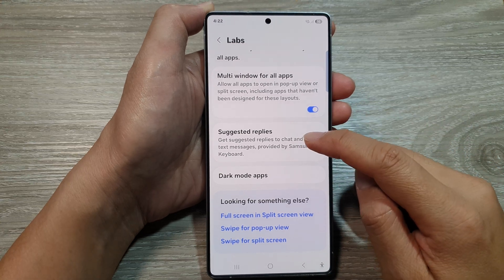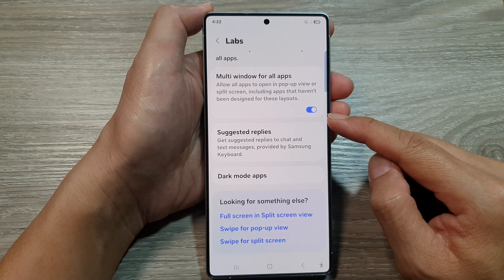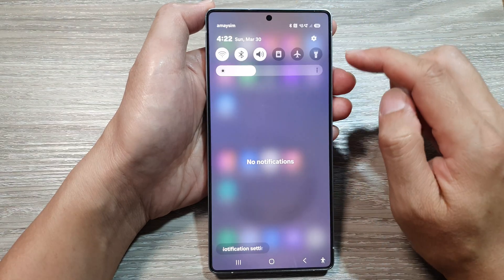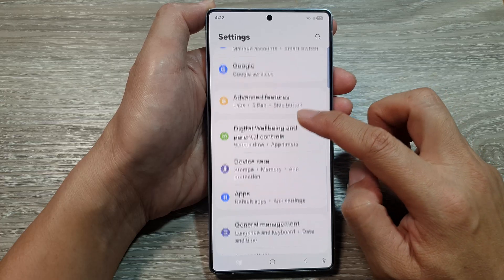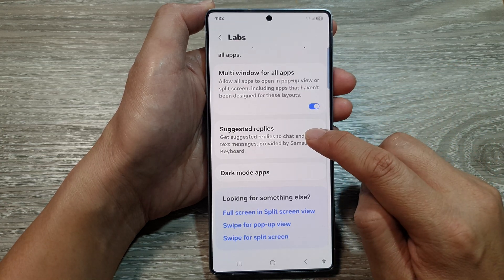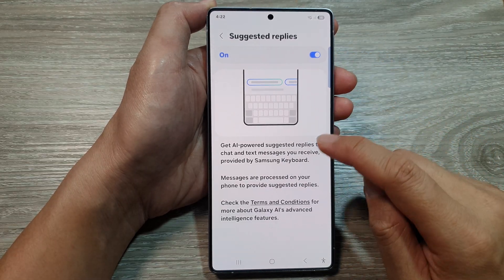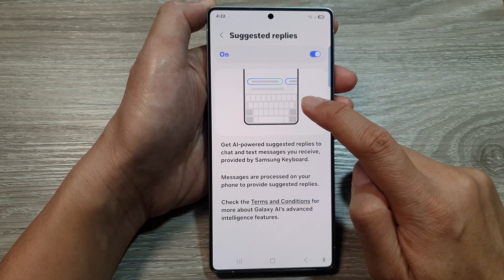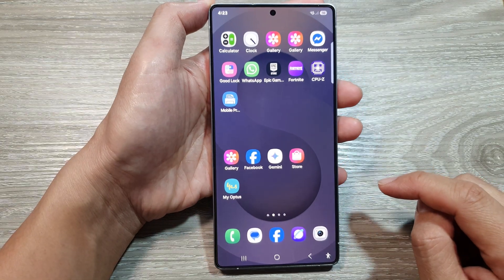Galaxy S25/S25+/Ultra: How to Turn On/Off Suggested Replies For Chat & Text Messages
Want to enable or disable suggested replies for your chat and text messages on the Galaxy S25, S25+, or S25 Ultra? Learn how to customize smart reply suggestions to suit your messaging style!

Covers the following topics:
✅ How to turn on/off suggested replies in text messages
✅ How to enable/disable smart reply for chat conversations
✅ How to manage auto-suggestions for quick replies